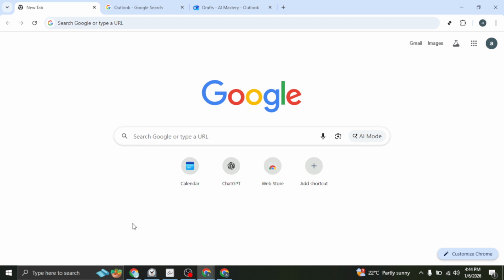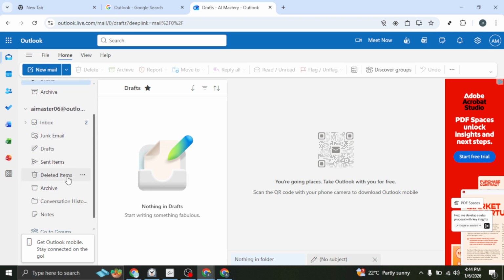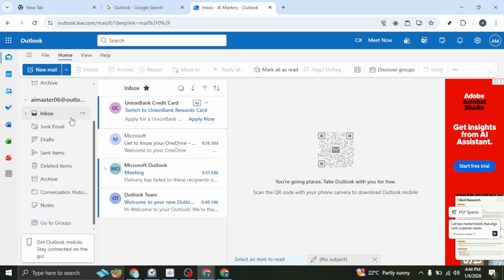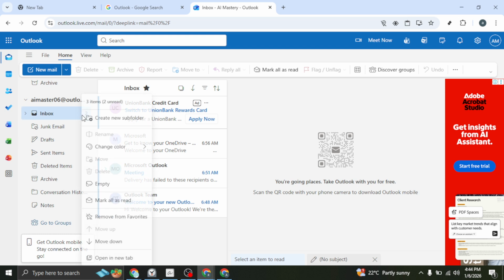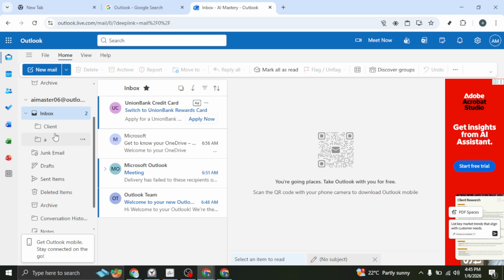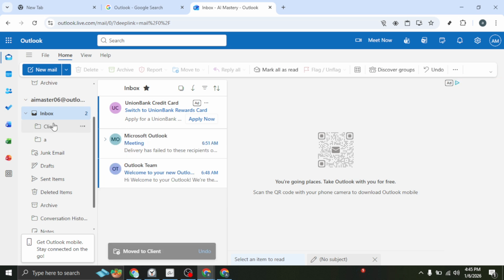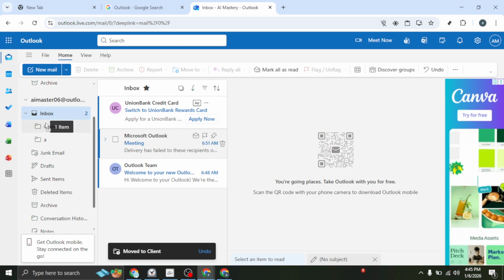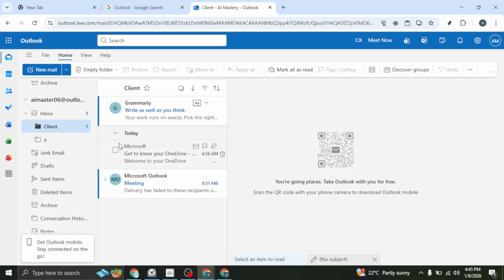How To Create Subfolder In Outlook (Easy Guide)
In this video, we discuss deeper organization strategies by showing you how to create subfolder outlook items. We explain how to build nested folders outlook to keep related categories and projects neatly tucked away under main topics.

00:00 Intro
00:11 Open Outlook on the Web
00:42 Choose the Parent Folder
01:02 Use the More Actions Button
01:10 Select Create New Subfolder
01:17 Name the Subfolder
01:42 Save the New Subfolder
01:58 Subfolder is Ready to Use
02:12 Rename or Delete a Subfolder
02:21 Summary